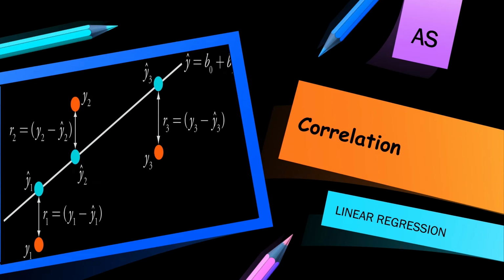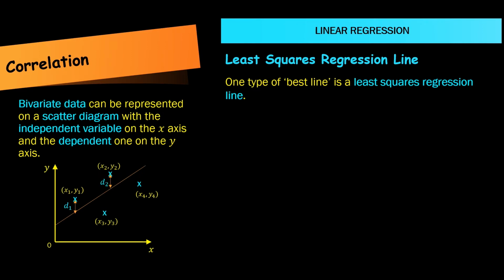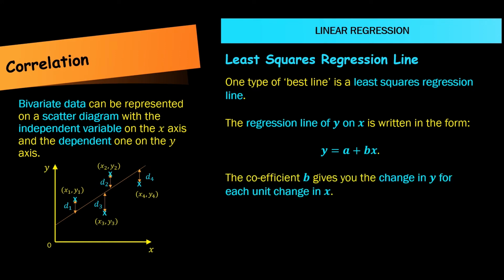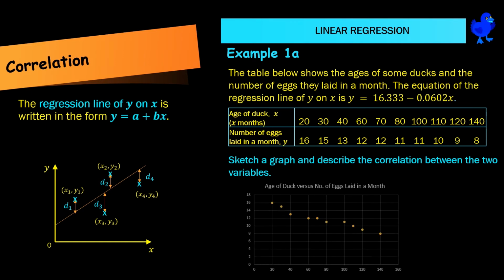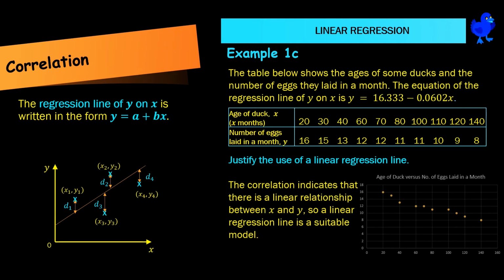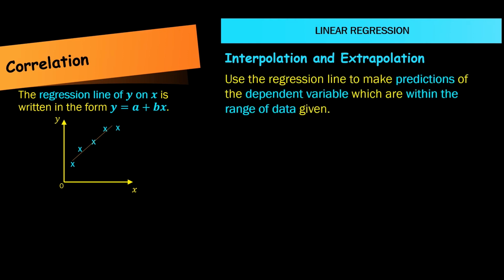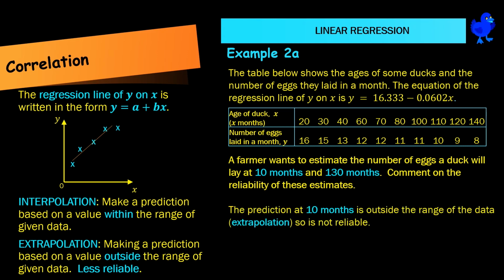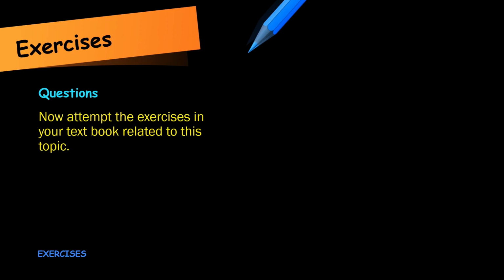Linear Regression | Statistics 1 | Maths A Level & AS Level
In this session we interpret the coefficients of a regression line equation for bivariate data.

Timecodes
0:00 - Intro
0:06 - Objectives
0:14 - Bivariate data, scatter diagrams, line of best fit
0:56 - Least squares regression line
2:22 - Regression line of y on x (y=a+bx)
2:58 - Co-efficient of x (positive correlation, negative correlation)
3:51 - Example 1
4:04 - Solution Example 1a (Sketch a graph and describe the correlation between the two variables)
5:01 - Solution Example 1b (Interpret the value of the gradient of this regression line)
5:52 - Solution Example 1c (Justify the use of a linear regression line)
6:22 - Reliability of estimates (interpolation and extrapolation)
8:06 - Example 2
8:17 - Solution Example 2a
9:35 - Solution Example 2b (estimating)
10:18 - Recap and Conclusion